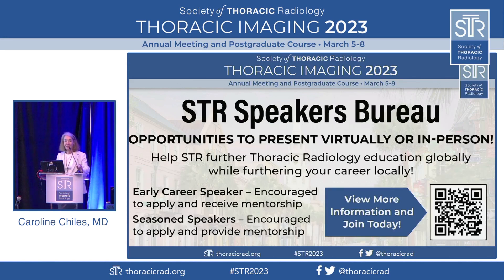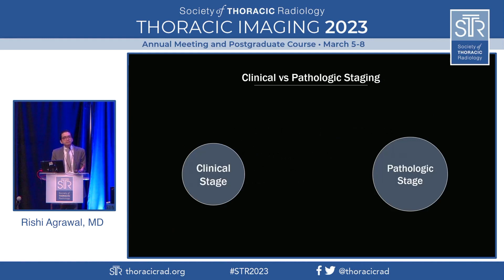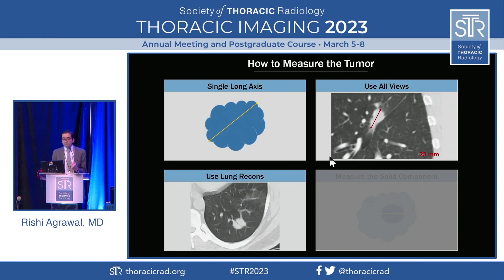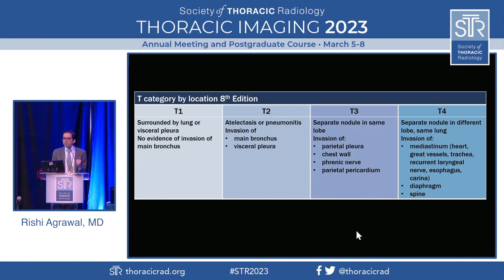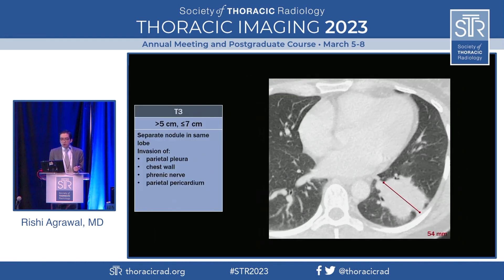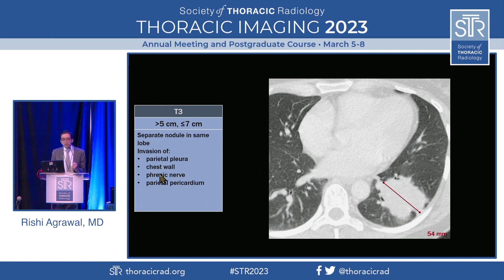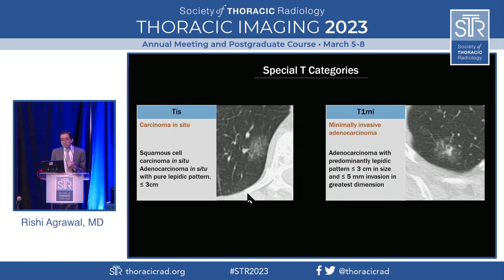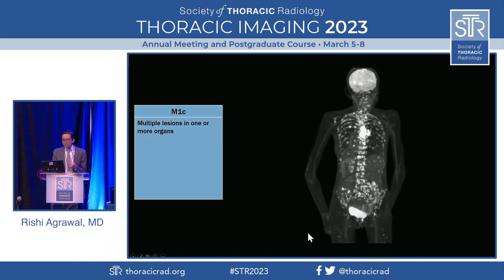Lung Cancer Staging: IASLC 8th Edition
Dr. Rishi Agrawal discusses lung cancer staging in the context of the 8th edition of the TNM staging system by IASLC. Staging is crucial for categorizing disease extent, guiding treatment decisions, and estimating prognosis in lung cancer. Dr. Agrawal focuses on the T category (tumor size and location) within the staging system, emphasizing the importance of accurate measurement, using various views and reconstructions, and distinguishing between ground glass and solid components. He elaborates on T1 to T4 categories based on size and invasion criteria. The presentation also briefly touches on nodal and metastatic staging, highlighting the relevance of differentiating between surgical and non-surgical candidates based on specific criteria. Dr. Agrawal concludes by discussing oligometastatic disease and the role of local ablative therapy for such cases.